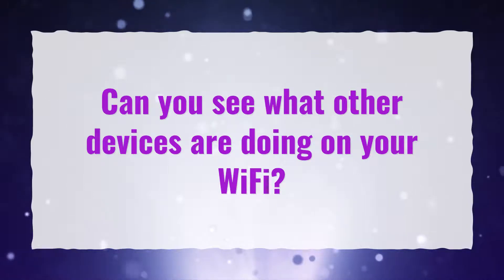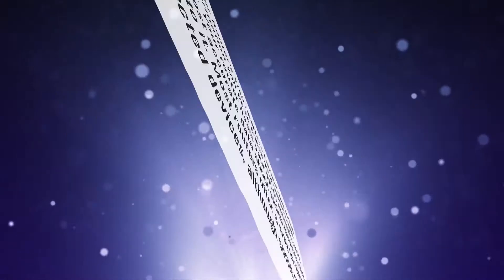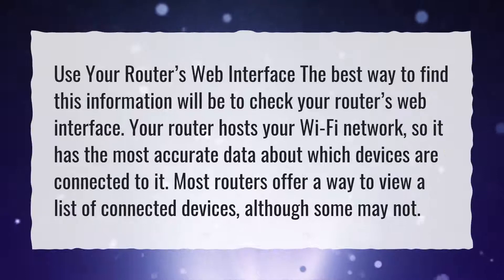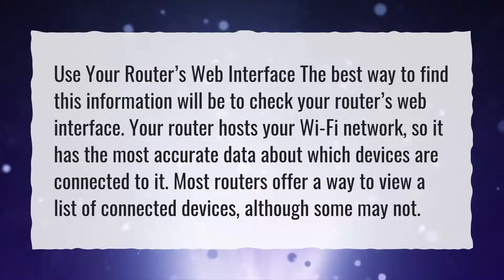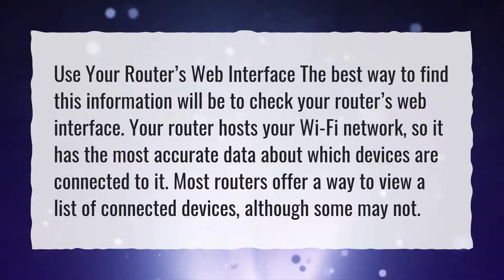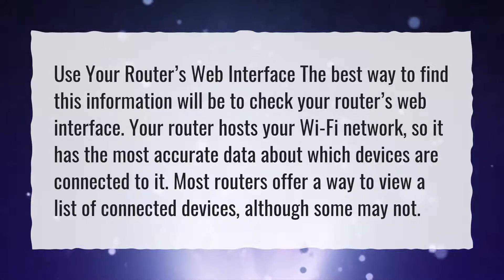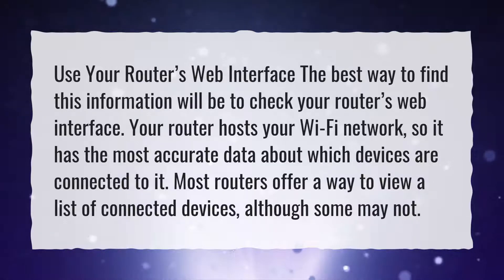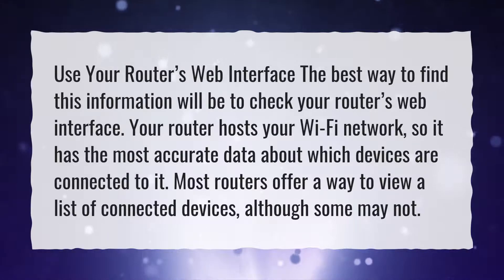Can you see what other devices are doing on your WiFi?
More About Wifi History • Can you see what other devices are doing on your WiFi?